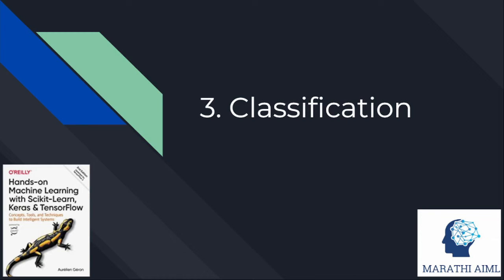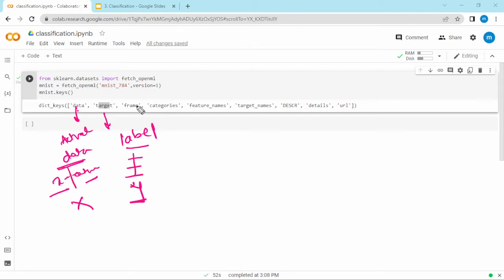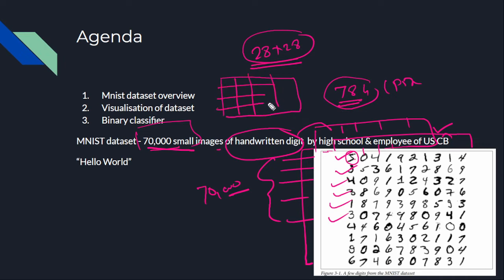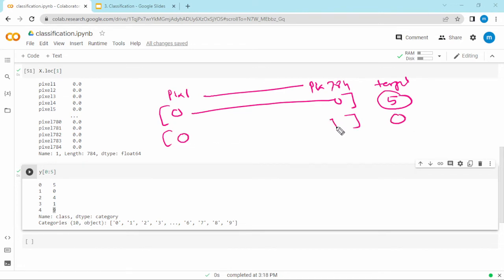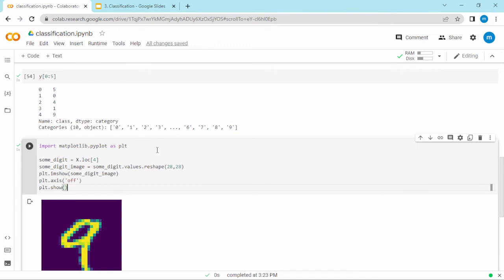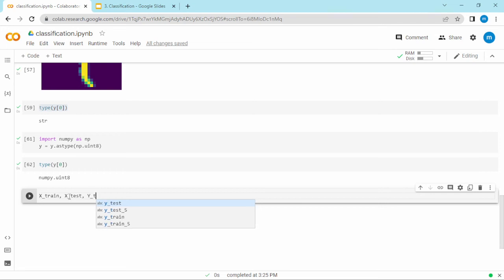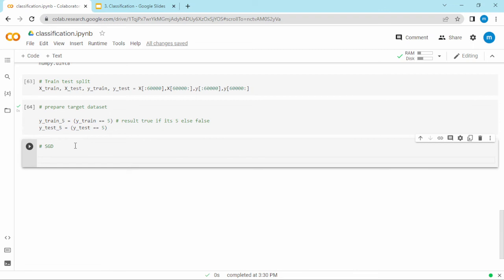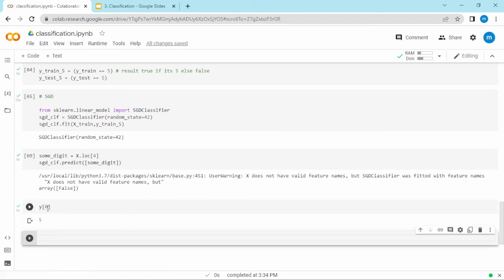Classification | MNIST | Binary classification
In this video Video, I have explained the MNIST dataset. How we can use this dataset for binary classification.
How to use Matplotlib to view the dataset?
Then finally how to trained a model using SGD algorithm.